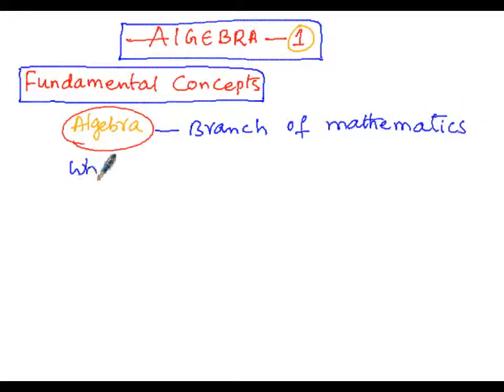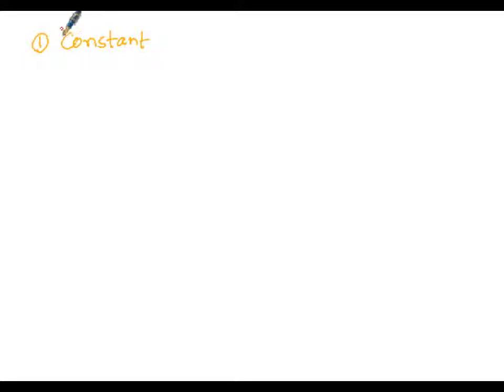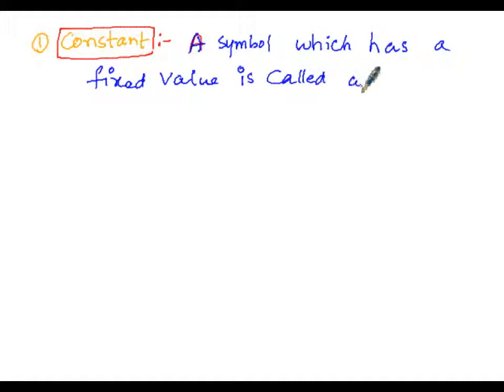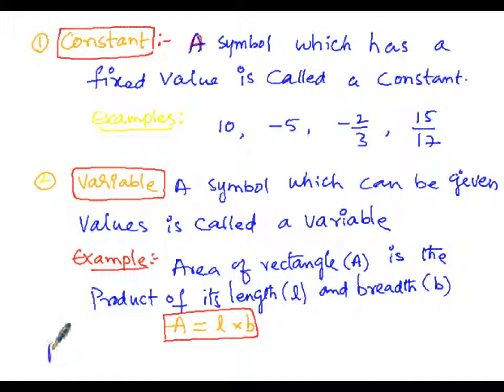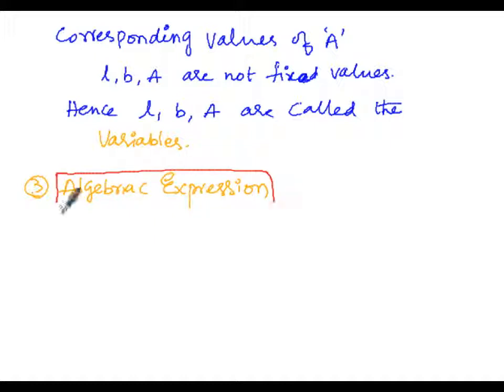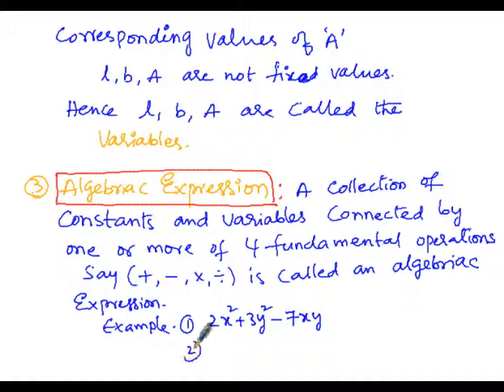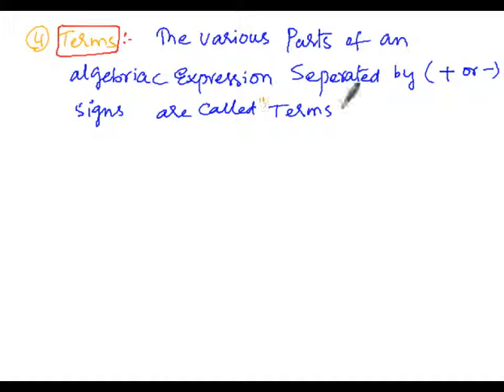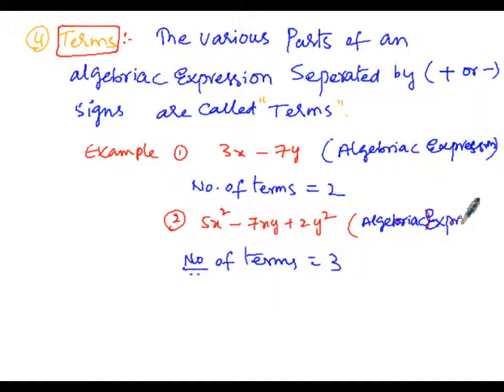Algebra Fundamentals Constants Variables Expressions Part1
Algebra Fundamentals Concepts explanation on
Constants Variables Expressions Terms Degree of expressions Part 1

examples on these concepts are in part 2